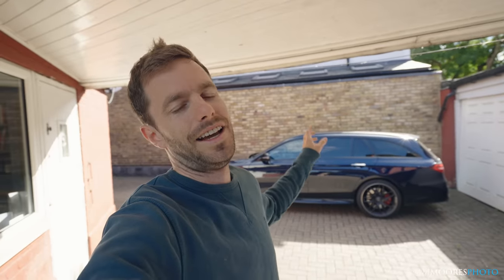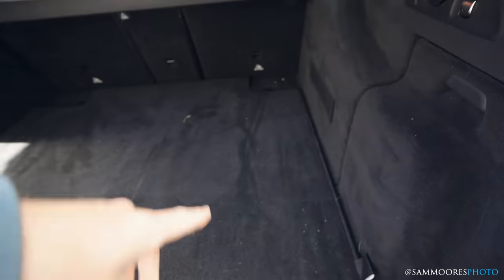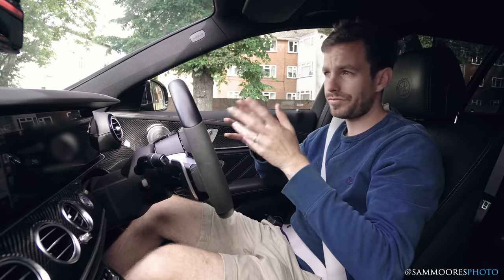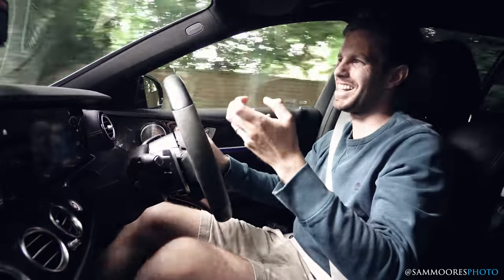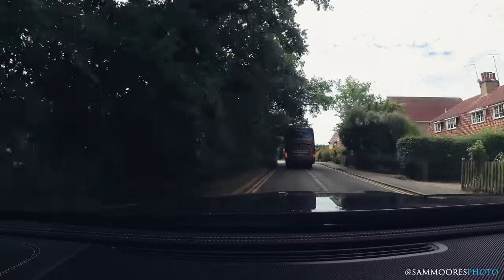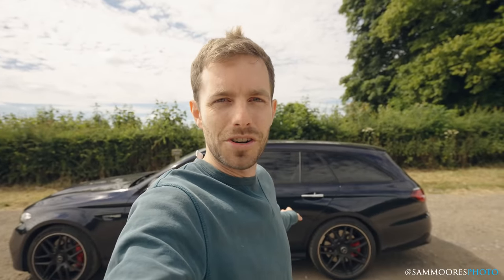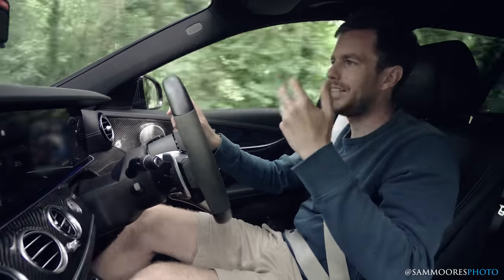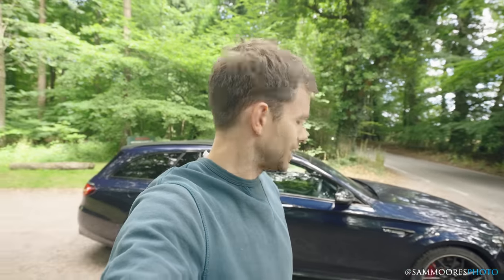I Bought A 2021 Mercedes E63S Estate And It’s Brilliant!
The BMW M340i didn't quite have enough space so rather than go for a roofbox I've purchased a 2021 Mercedes E63S Estate. Here is a look around and some loud noises.

Sam

Show Notes:
00:00 = Intro
00:43 = Walkaround
01:28 = Interior
03:05 = Boot Space
05:40 = Why A Mercedes E63S Facelift?
11:54 = Country Roads
17:14 = What's it like to drive quickly
21:40 = Fuel Economy
22:35 = Conclusion